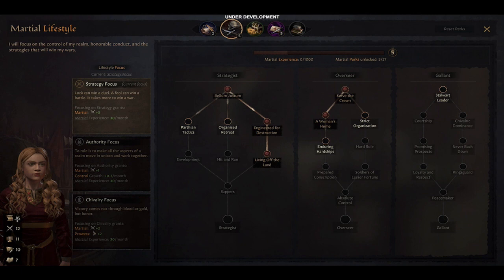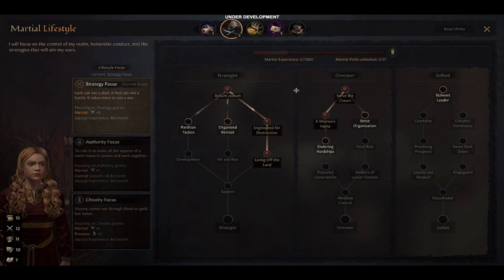Crusader Kings 3 - Education Focus Tree & Feature Requests [ CK3 News ]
Watch the trailer here;